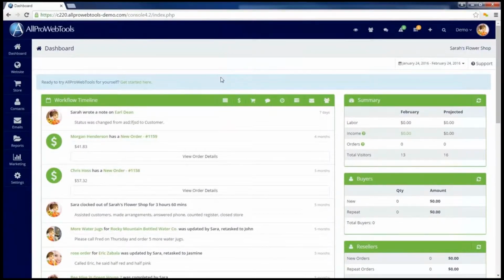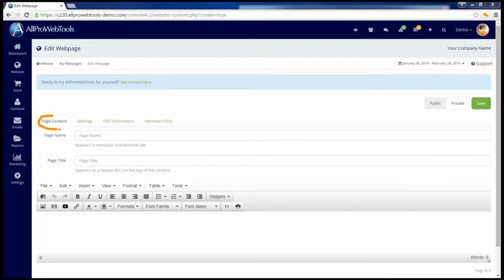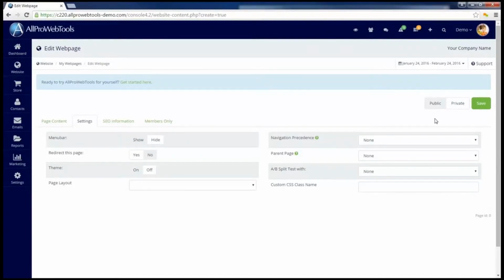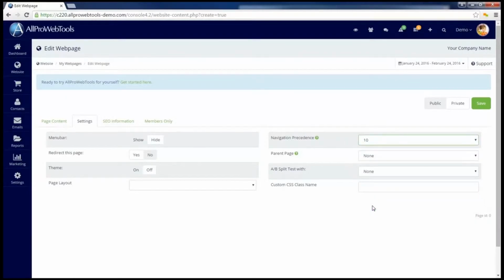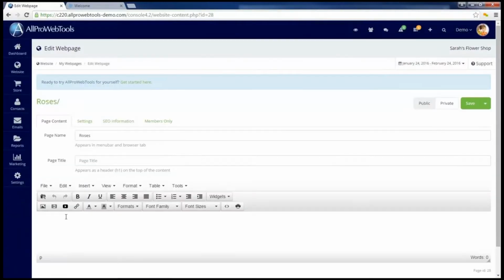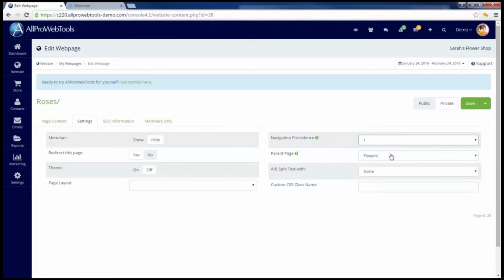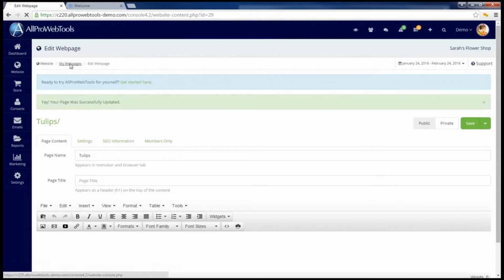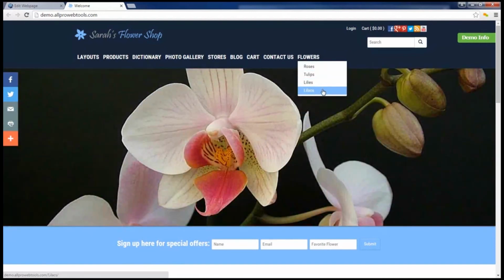Website Menubar Setup Tutorial for AllProWebTools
Learn how to setup the menubar on your AllProWebTools website.  Change the order of items and create submenus.